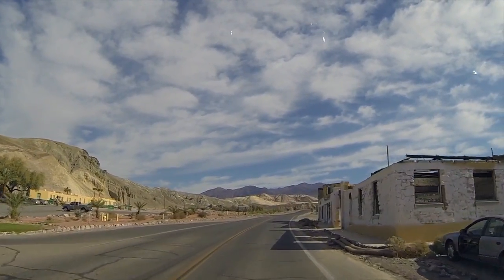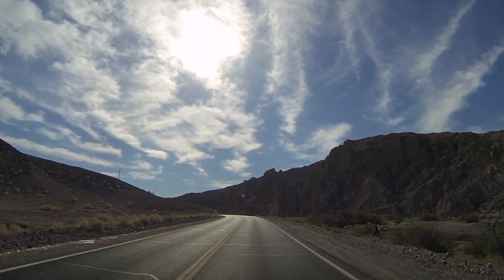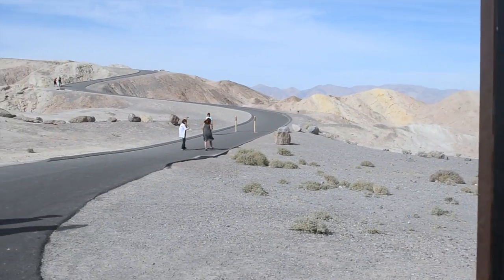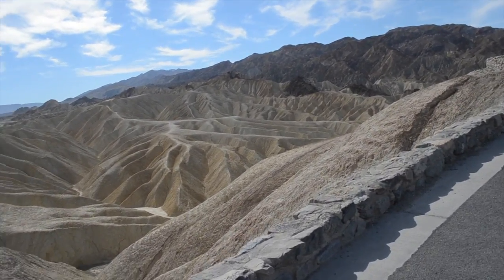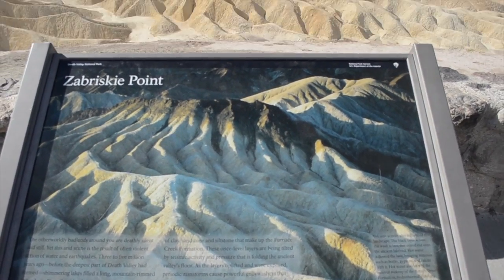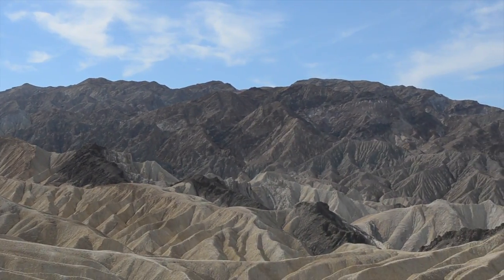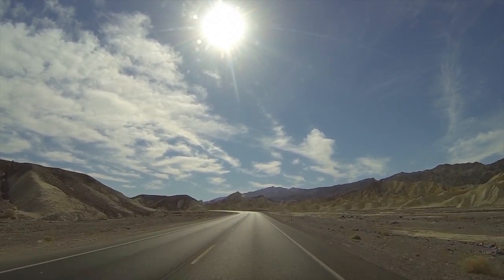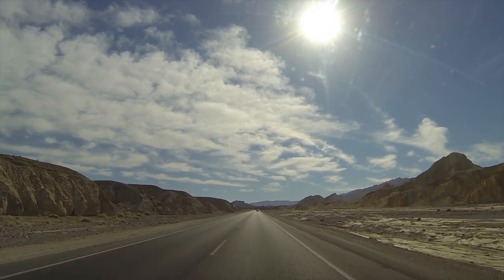RV Travel...Zabriskie Point...Death Valley National Park... Death Valley California...RVerTV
Full Time RV Living / RV Travel Videos/RVerTV  Traveled  to Zabriskie Point located in the eastern end of Death Valley National Park in  California..

RV Products I UseIn This Video:
TV 12 Volt